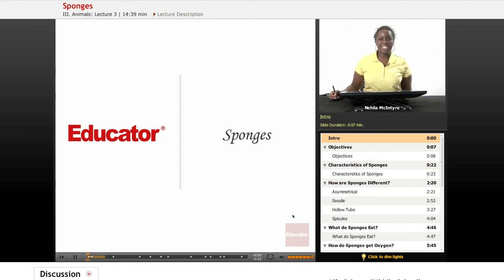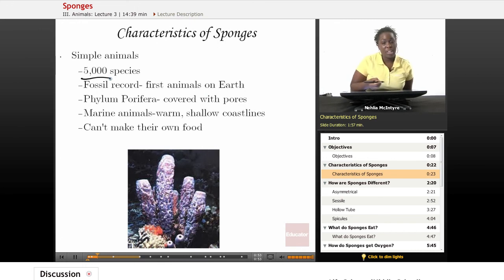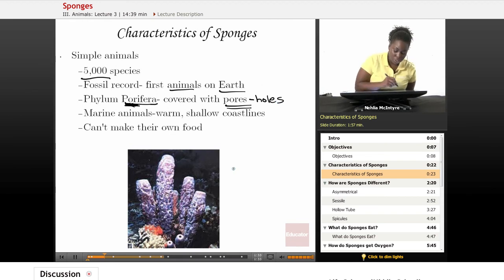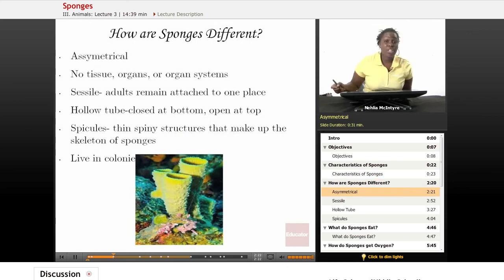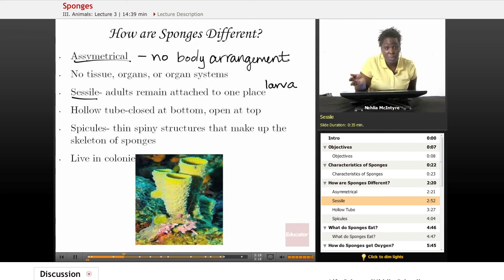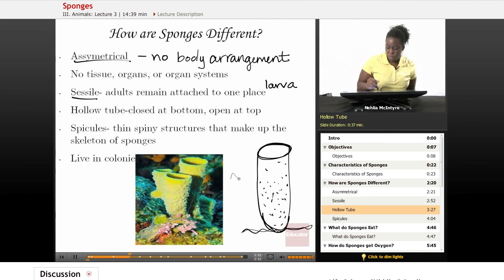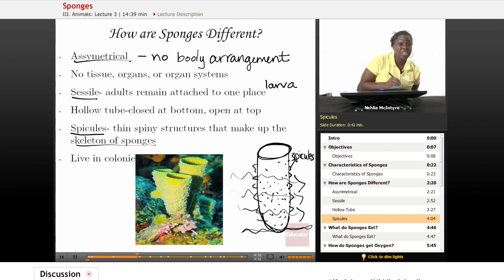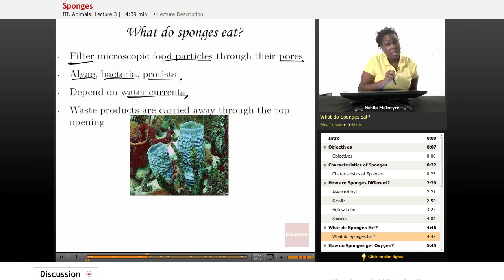Life Science - Sponges